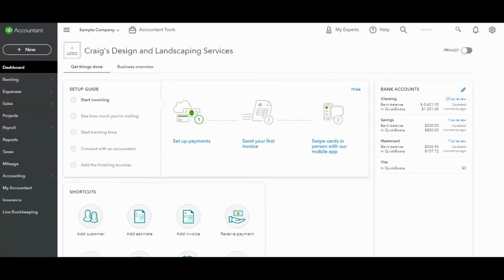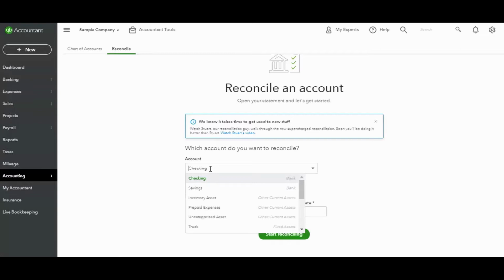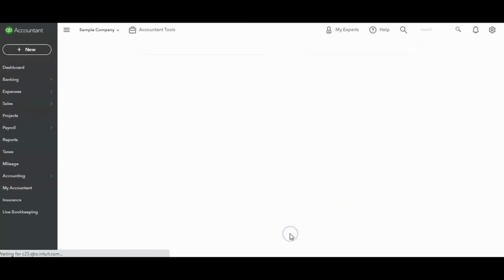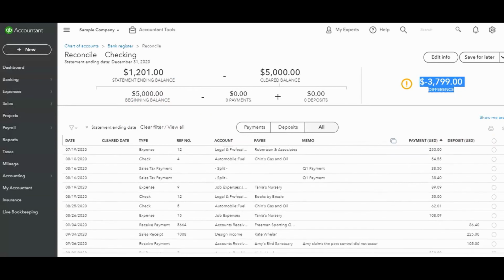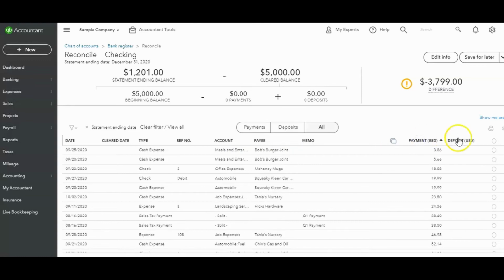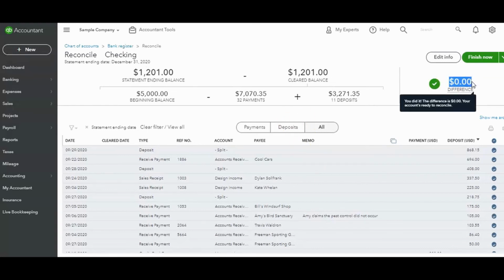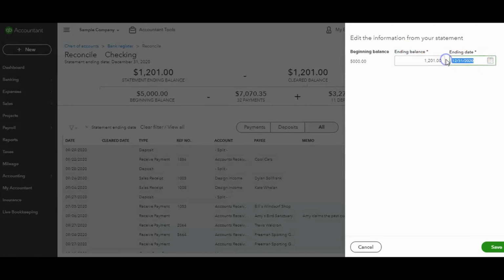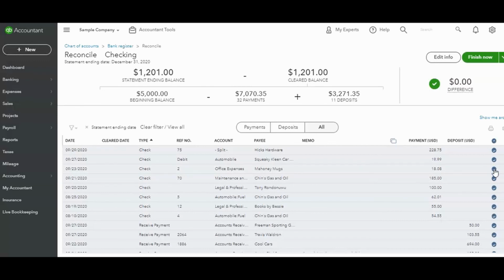Bank and Credit Card Reconciliations - Quickbooks Online Tutorials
This tutorial provides a helpful walk through of a bank or credit card reconciliation in Quickbooks Online.  It shows how to input the figures needed to balance the reconciliation as well as solutions to common mistakes.